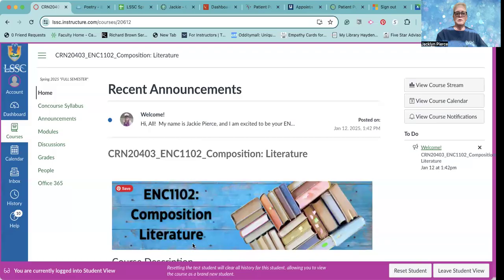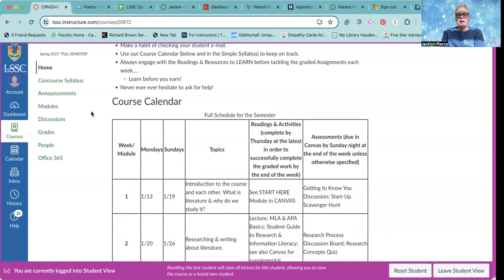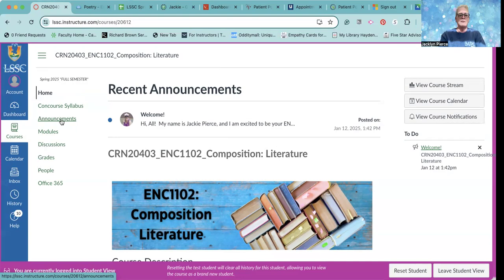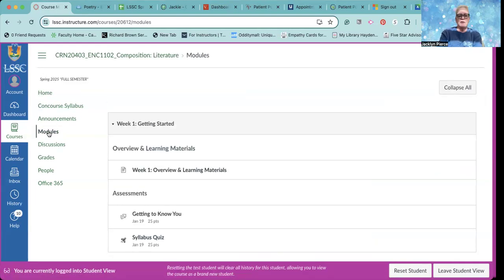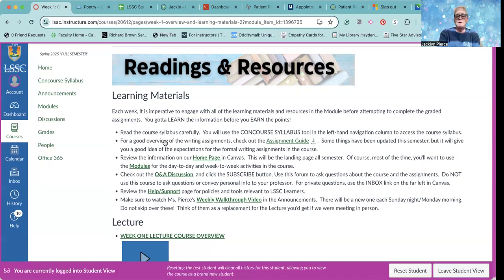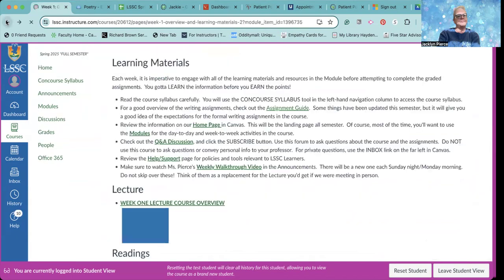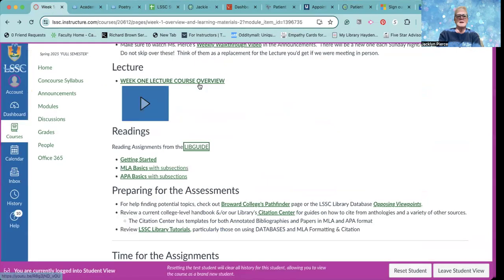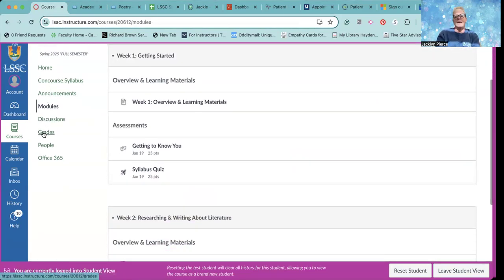ENC1102 WW1 Spring 2025